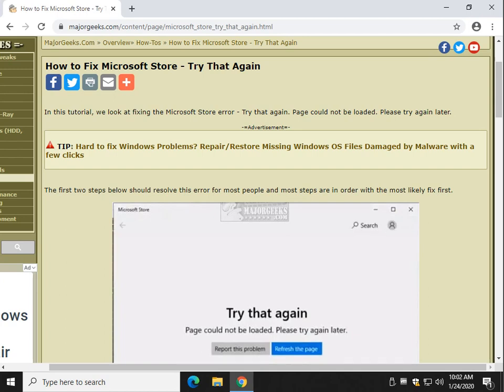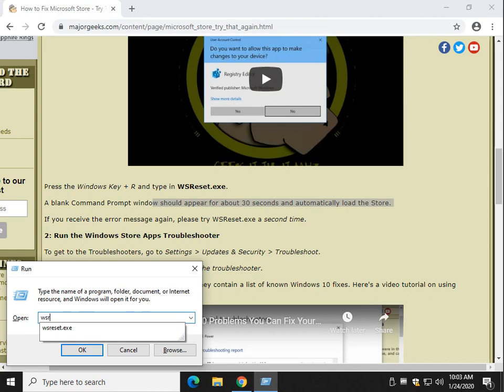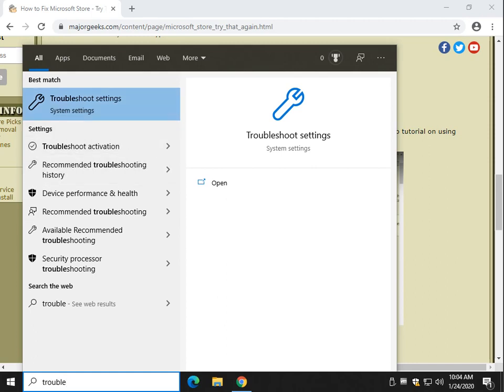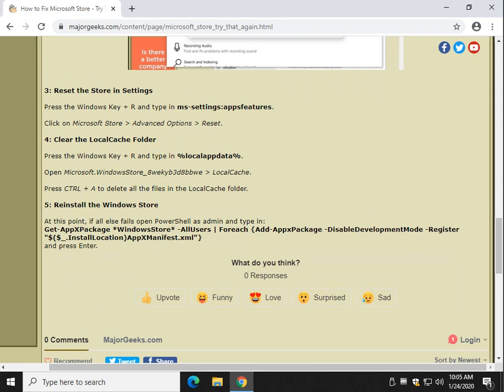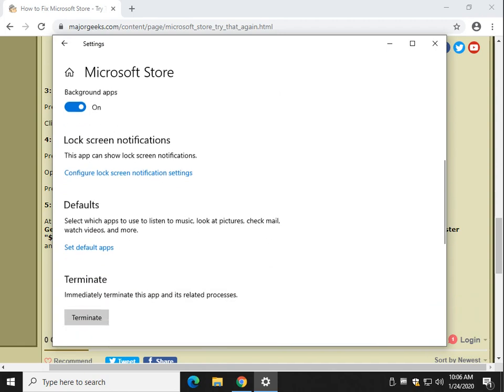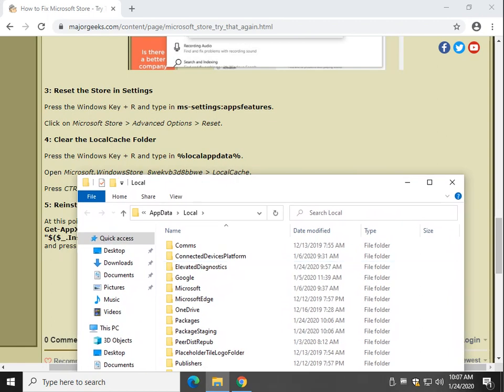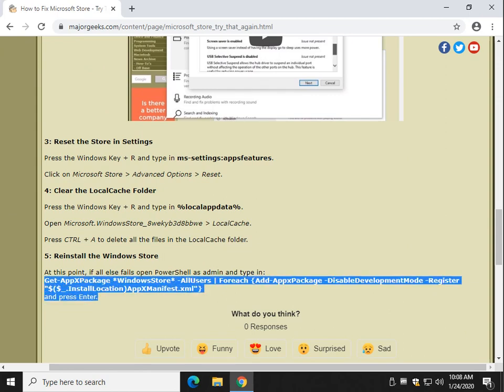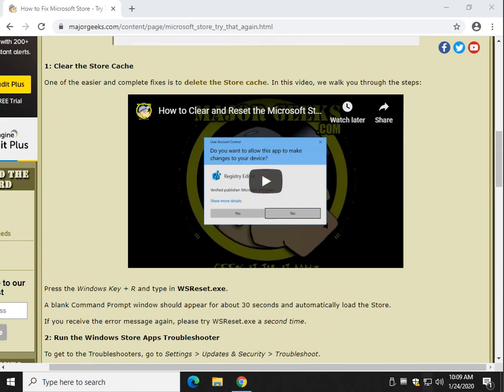How to Fix Microsoft Store Try That Again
In this tutorial, we look at fixing the Microsoft Store error - Try that again. Page could not be loaded. Please try again later